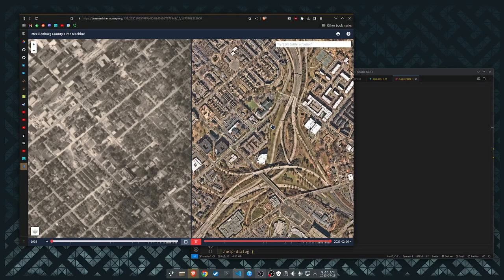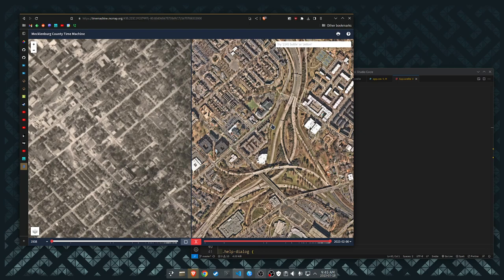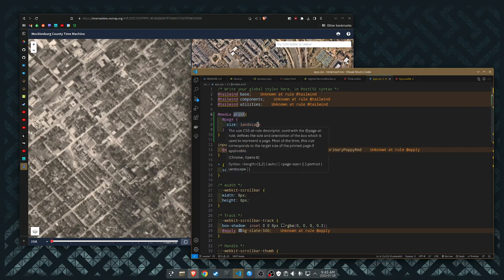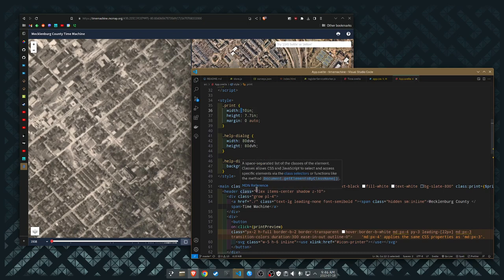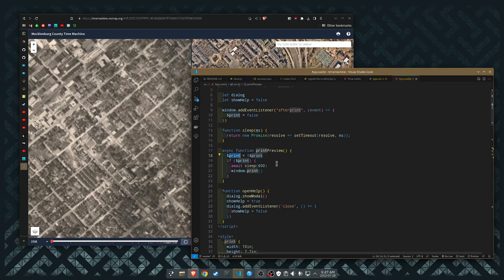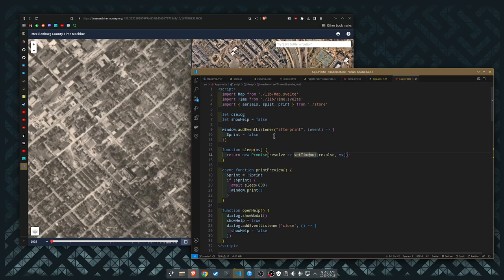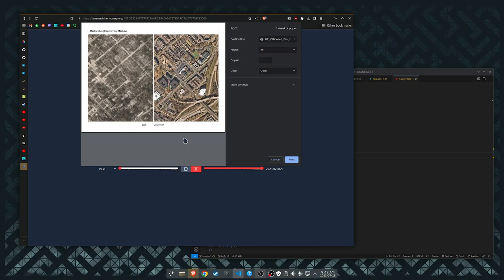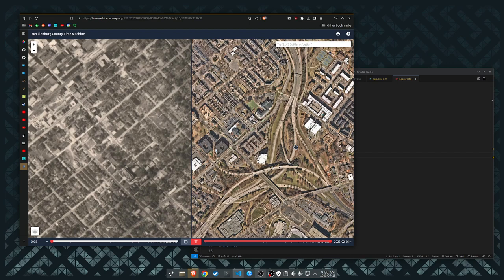Easy printing with the afterprint event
How did I never hear about the afterprint event? It along with some simple CSS makes printing full-viewport mapping apps a lot easier.